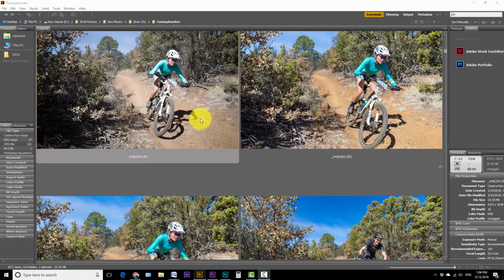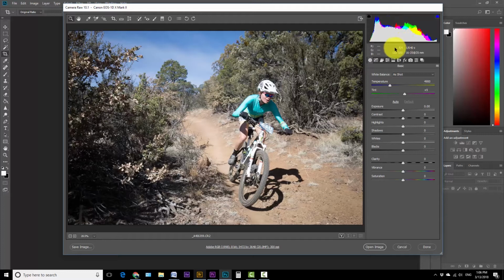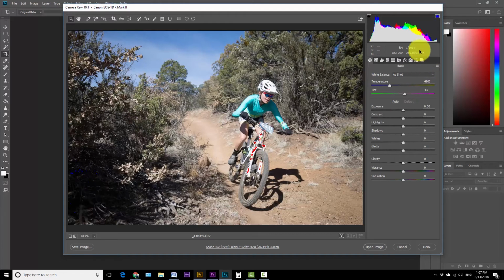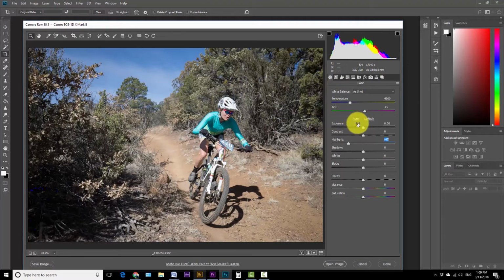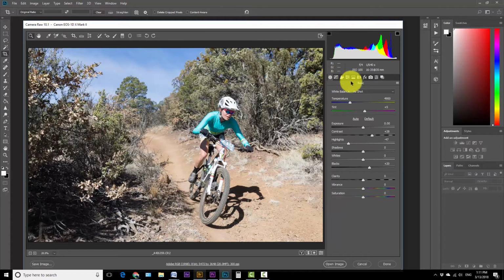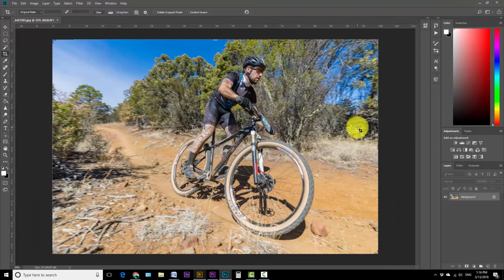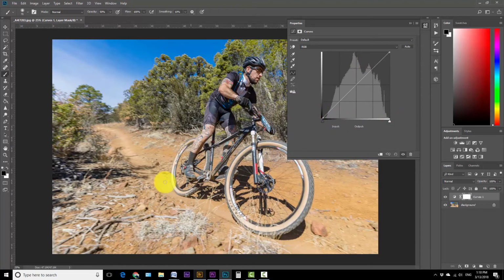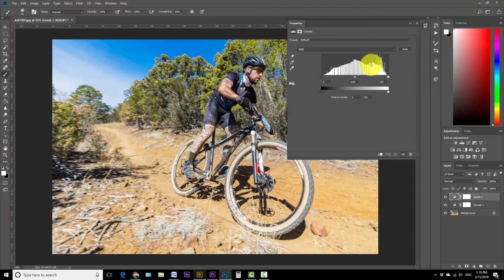Photography Tutorial: How To Read, Use, And Edit With A Histogram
In this tutorial I go over the basics of a historgram, how to read it, and how to use it for getting proper exposure both in camera and for editing in adobe lightroom, photoshop, or any photo editor that you use.

My Gear
My Drone
My First Favorite Camera
My Second Favorite Camera
My Favorite Lenses
Favorite Wide Lens
Favorite Walk Around Lens
Favorite Astro Lens: (also good for vlogging)
Favorite Telephoto Lens: (also, probably my most favorite lens overall)

My Mics
My Main Mic
My Second Main Mic

My Tripods
My Travel Tripod
My super Ultra Tiny Tripod
My Favorite All-around Tripod:

My Filters
B+W 77m Circular Polarizer
Tiffen 0.9 (3 stop) ND Filter

My Tiny Travel Lights: